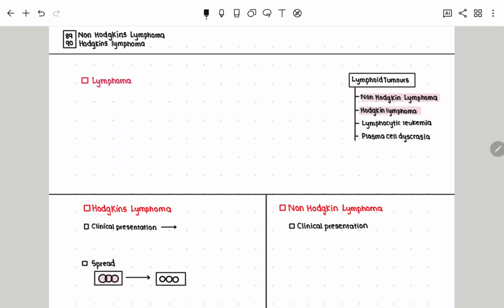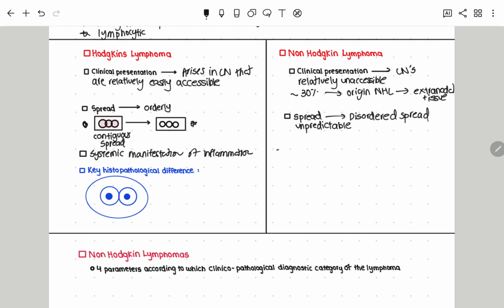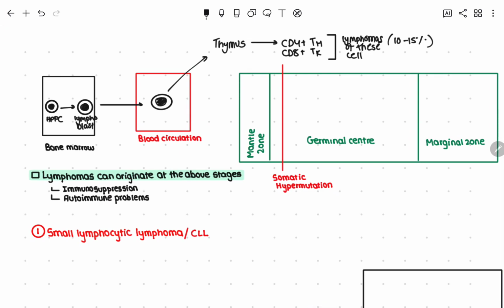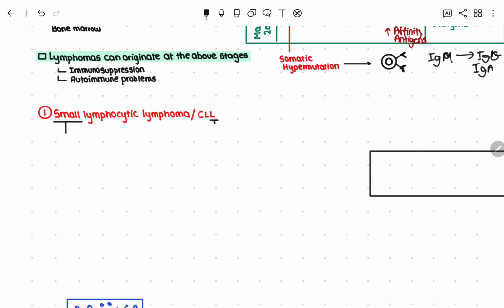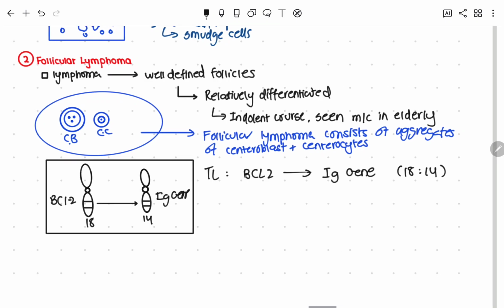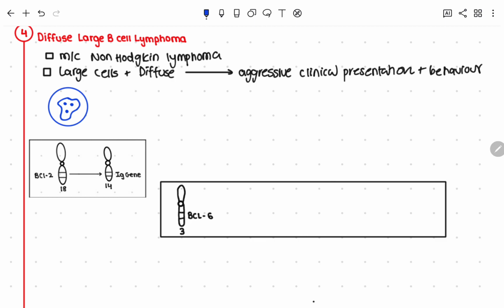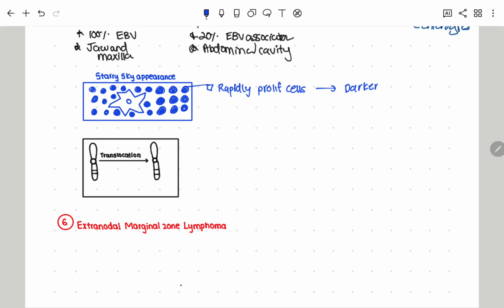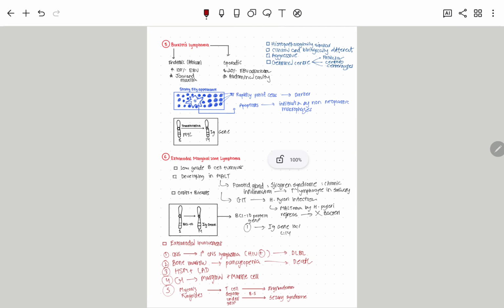89 - Non-Hodgkin lymphomas